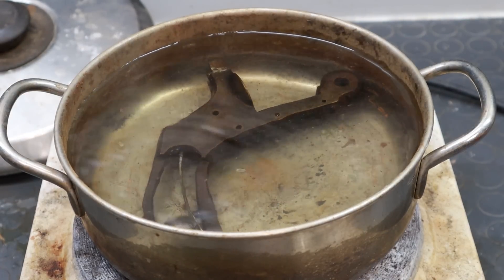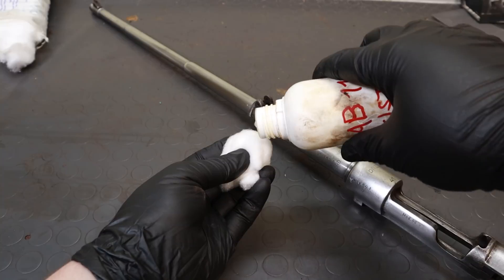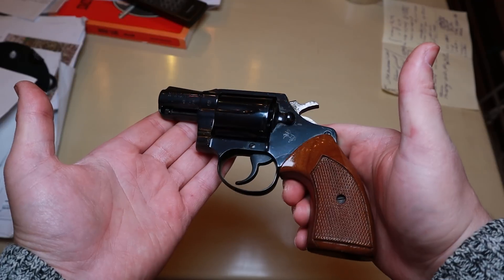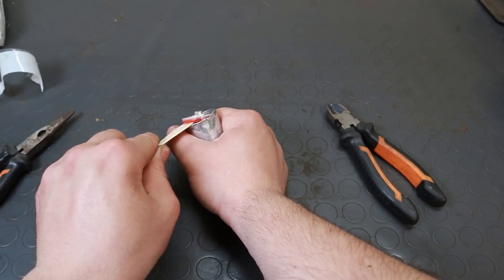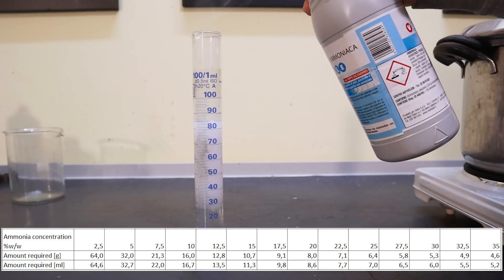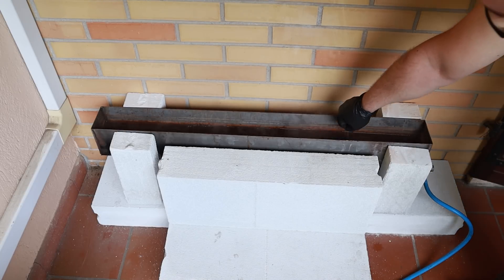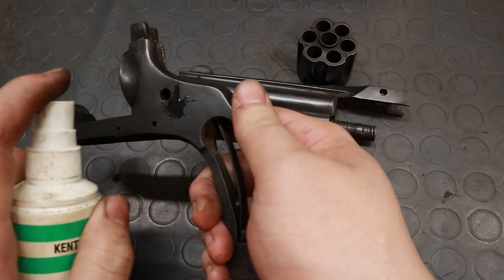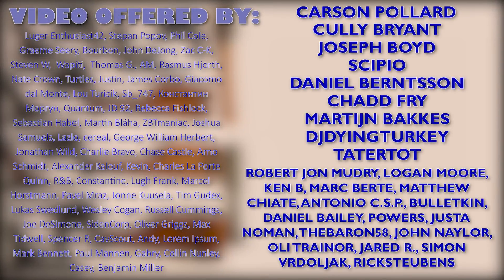Rust Bluing Tutorial - Turn any Steel Object Black With Household Materials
This is the first of a 3 video series on steel bluing. Not necessarily guns, but any non stainless steel object can be colored through oxide conversion coating, what in the industry is generically referred to with names such as bluing, blacking, browning, black oxide etc.

This video regards RUST BLUING, a process that requires very tittle equipment and yields good and durable results. In the video I'm sharing my experience and my favourite rust bluing recipe, and I hope that'll be helpful!

*A special thanks goes to Michelangelo Neri Orliani for helping in the making of this project*